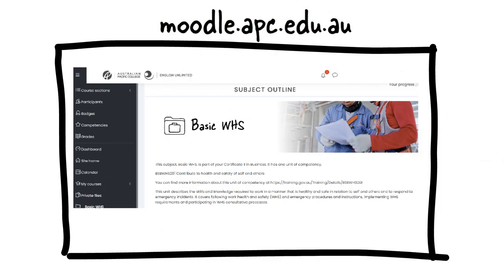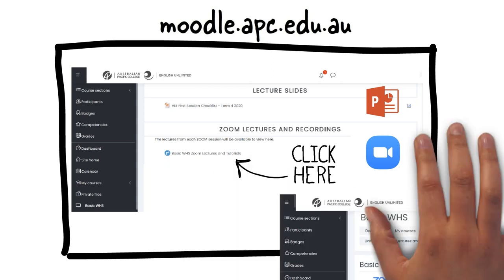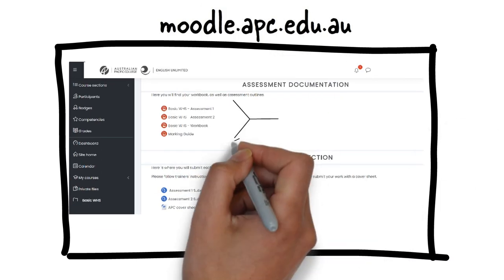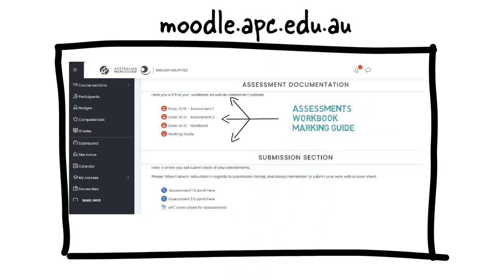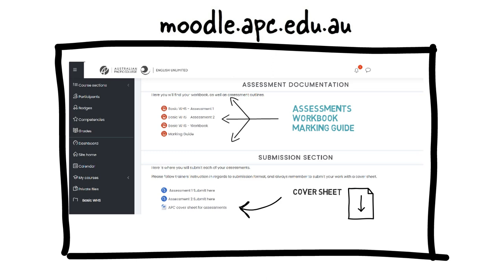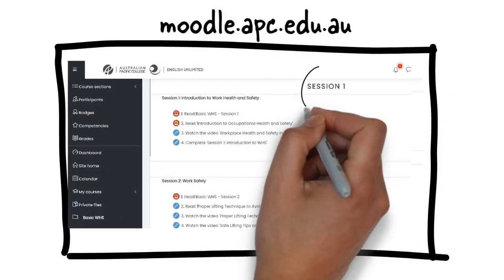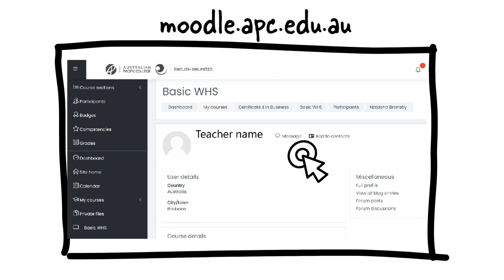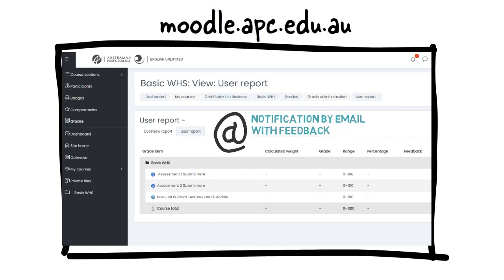Finding your way around myAPC hub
In this explainer, we explain where you can find important resources in myAPC.hub.